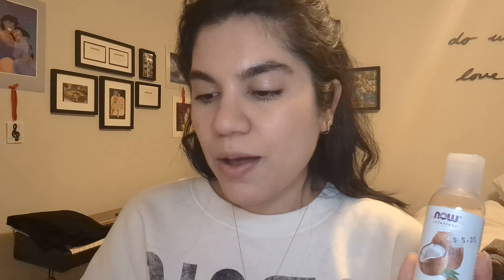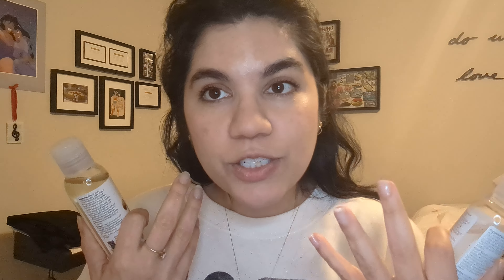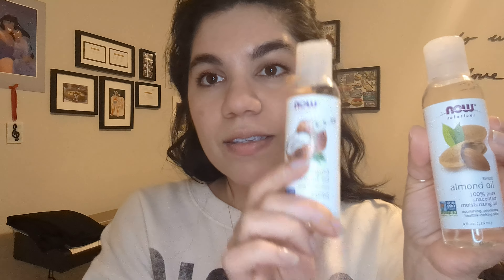Y'all Need to start using oils!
I kid you not! These oils have changed my whole skincare 😲. Start with these top 3 and hopefully they will work for you too😁.

Coconut oil- Anti bacterial, Natural Makeup Remover, and much more...
Sweet Almond oil- Brightening, Naturally fades spots and so much more...
Castor oil- Too many benefits to mention!

Recipe for lashes and brows-
1 TBSP of each oil mixed with 2 gel capsules of Vitamin E 400 mg.

Castor oil packs for the body are a holistic approach to health care, please use it at your own judgement.